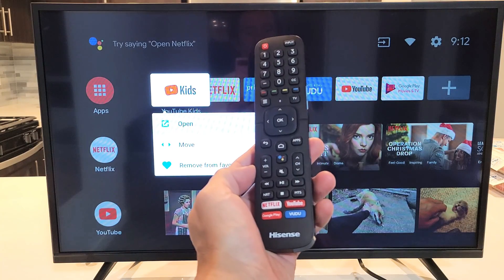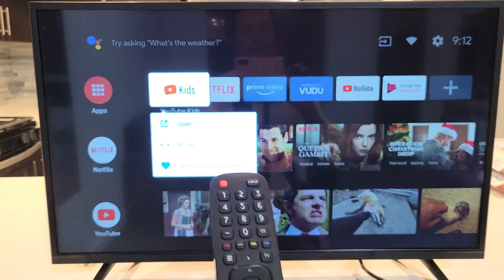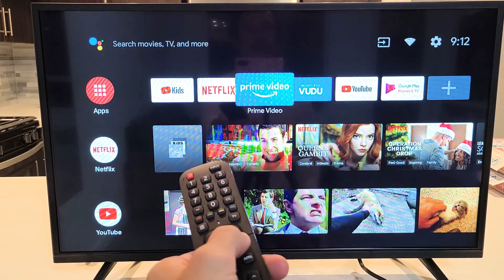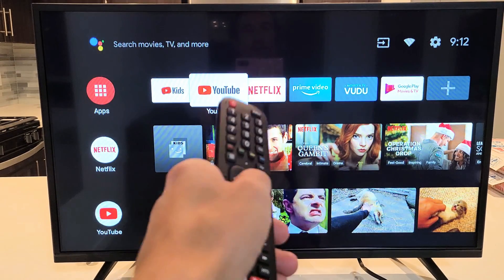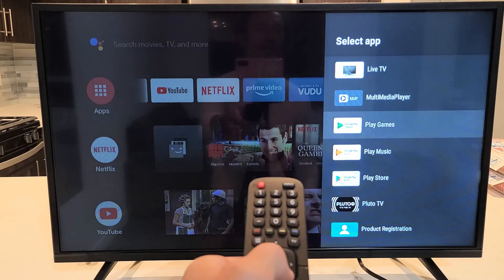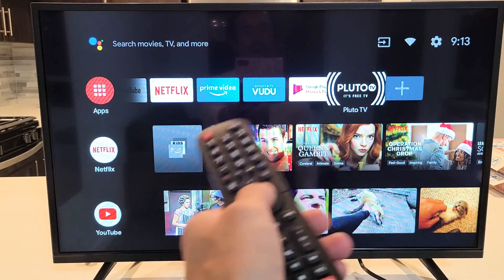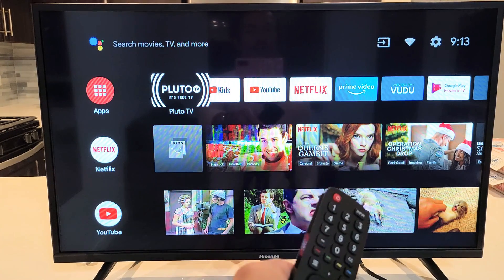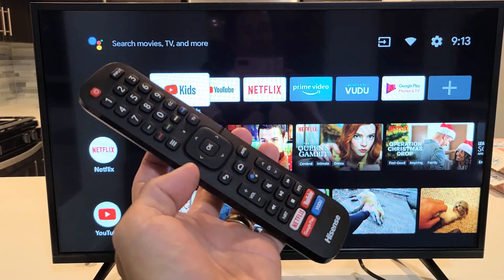Hisense Smart TV: How to Move Apps on Favorites menu on Home Screen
I show you how to move or rearrange apps on the favorites menu on the home screen on a Hisense smart tv (Android TV). Hope this helps.

Hisense 32-Inch 32H5500F Class H55 Series Android Smart TV with Voice Remote (2020 Model)